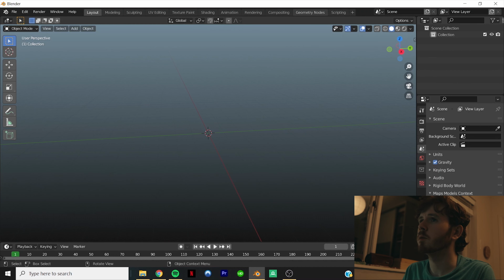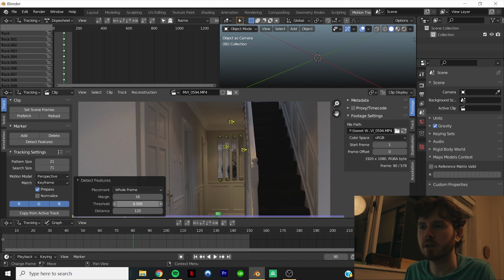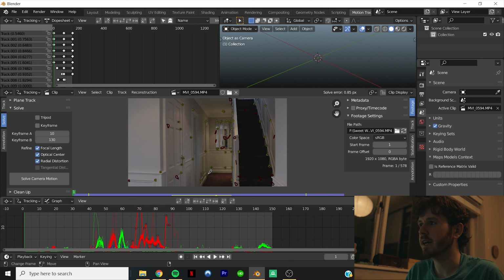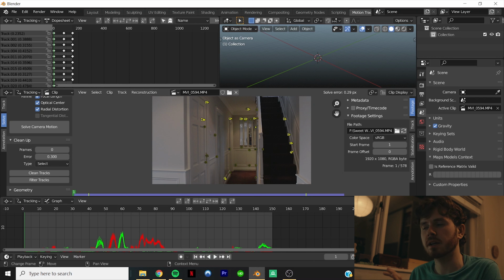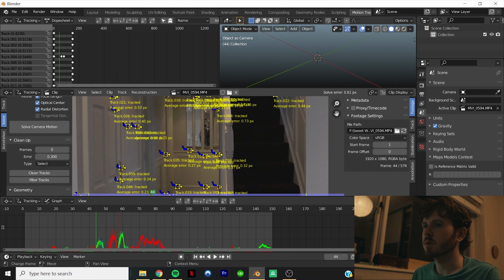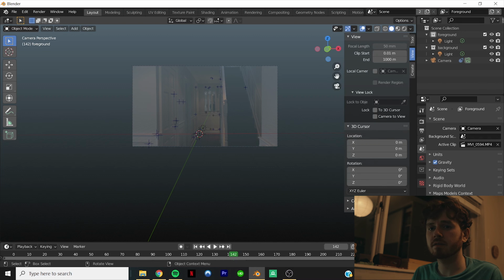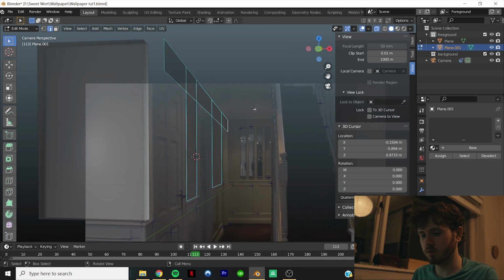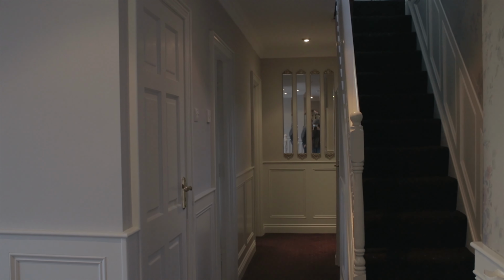Digitally Recreating a Real Set in Blender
A step by step tutorial to motion track live action footage and recreate a set digitally. In this case, I was able to recreate the walls of our actual location and place digital wallpaper over the existing white walls. This will also allow me to easily add virtual props: things like paintings and framed photos, but the same principles could apply for adding set extensions or any number of things.

Sorry my cursor isn't visible! I forgot to tick that box in my screen recording software.